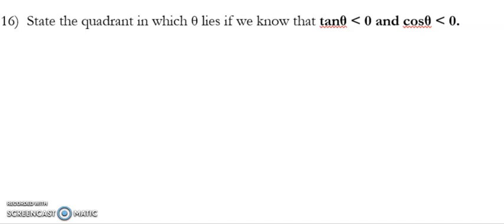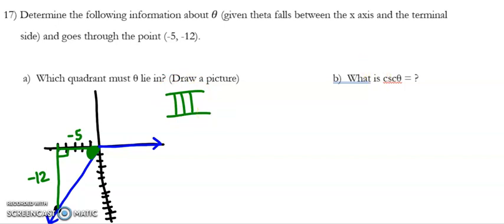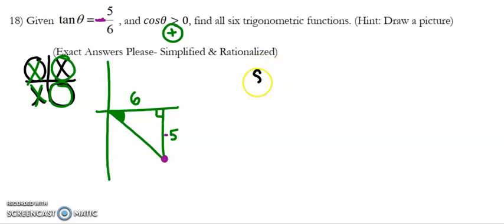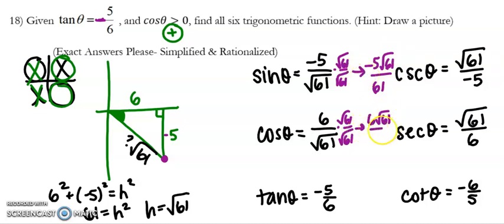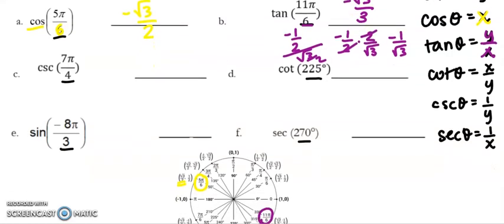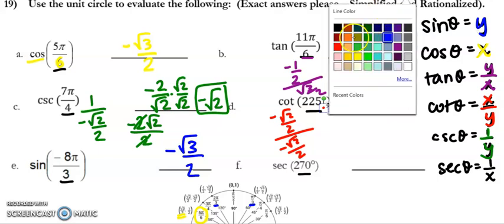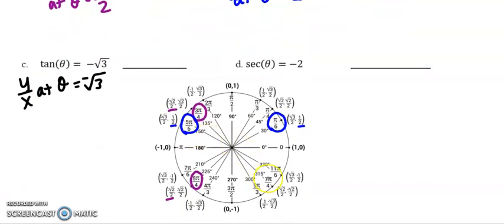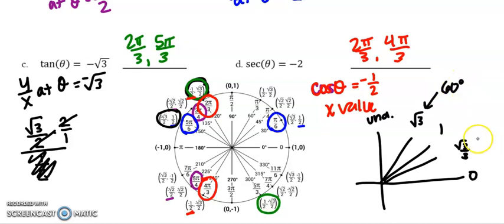Cumulative Test #3 Review - #16 - 20